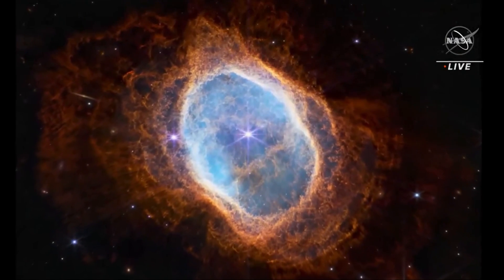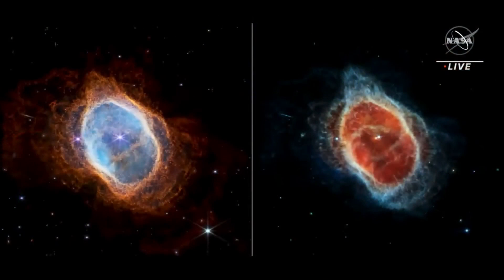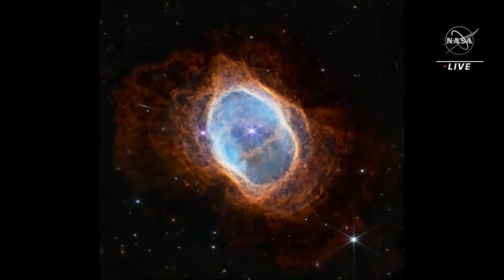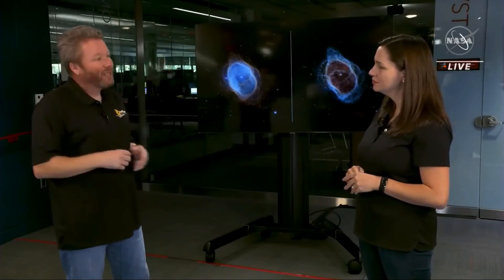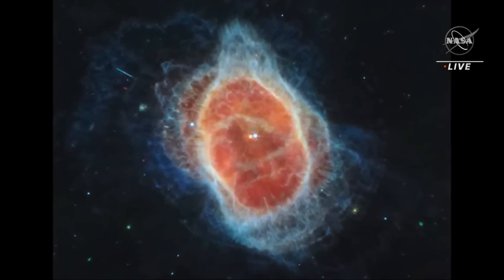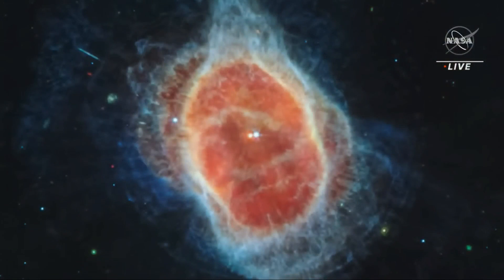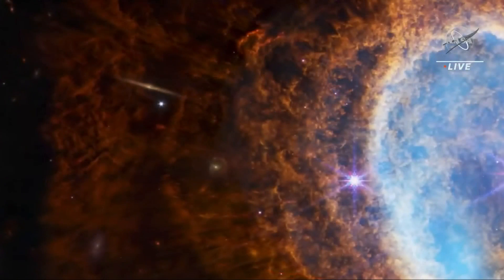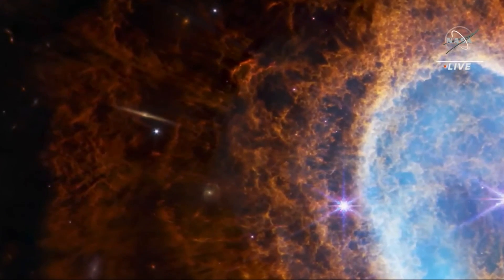See James Webb Space Telescope's amazing view of the Southern Ring Nebula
The James Webb Space Telescope has delivered amazing imagery of the Southern Ring Nebula. -- Behold! The James Webb Space Telescope's stunning 1st science images are

Credit: NASA